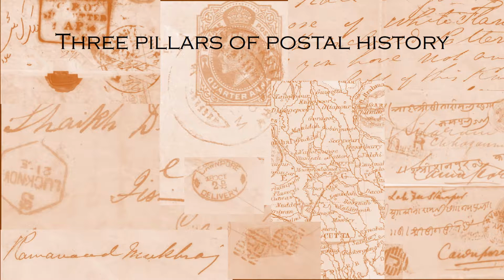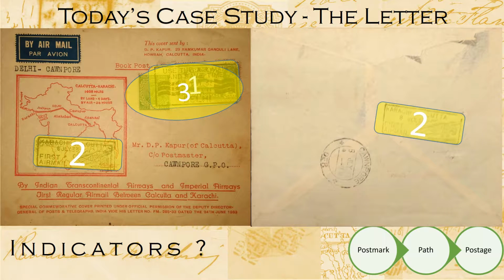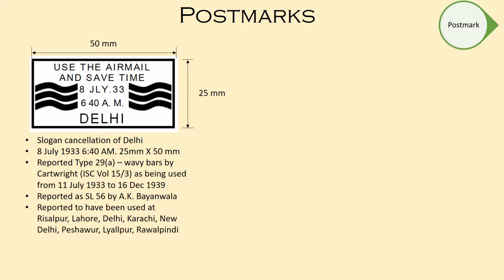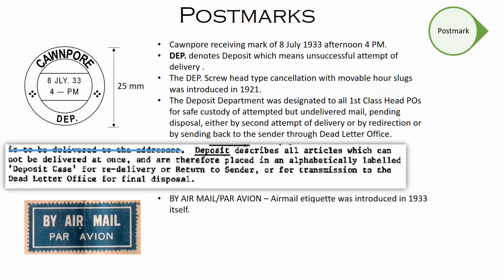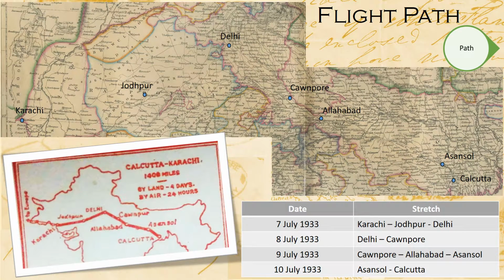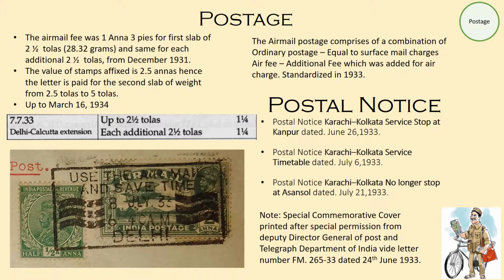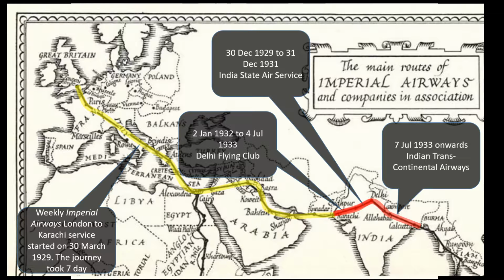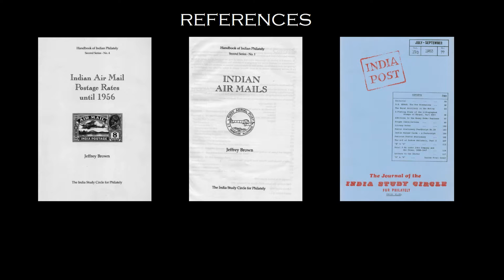Delhi Cawnpore First Flight Airmail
Tale of a Mail Episode 5

Tale of a Mail is series of episodes which describe a variety of British India Letters on the grounds of Postal History.
Path, Postage and postmarks are illustrated to show the working of postal department.